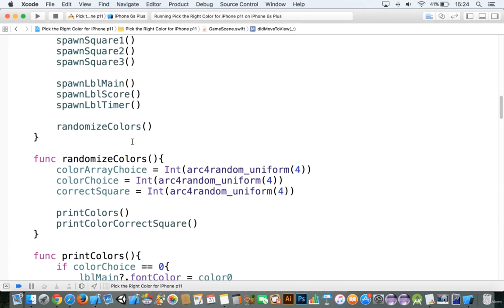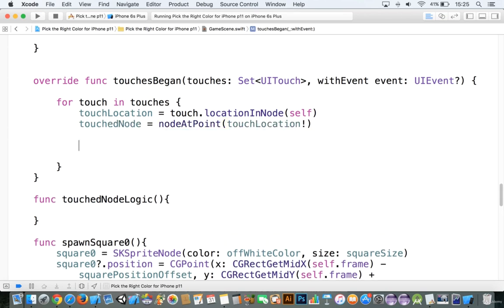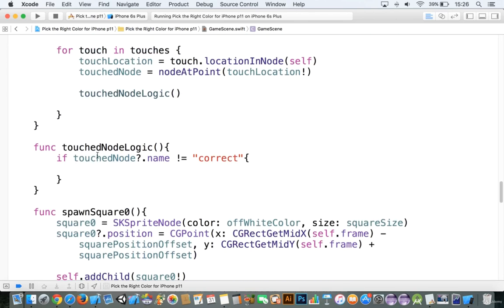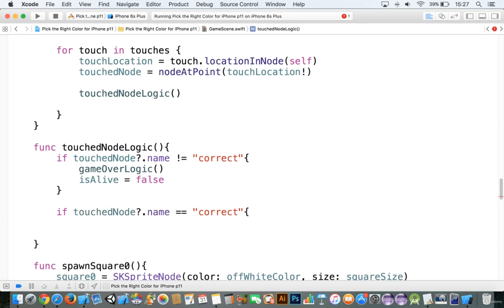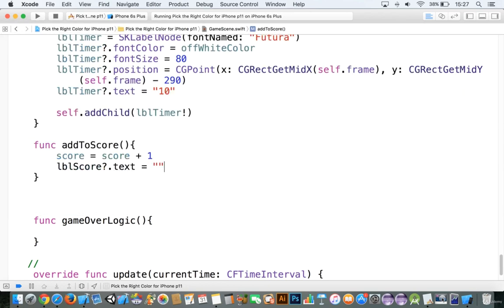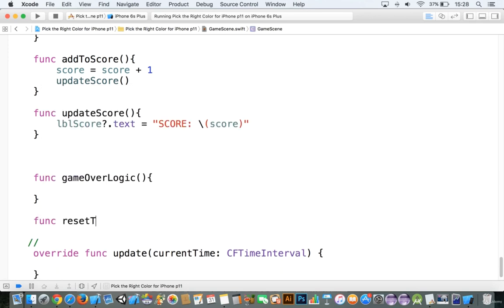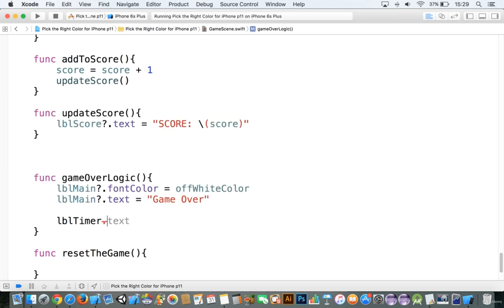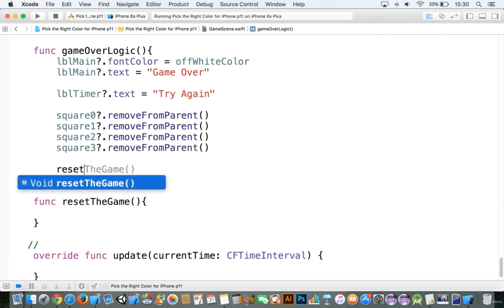Construct 6 iOS Recreations with Quick and Xcode (6 Setting up the game over logic)